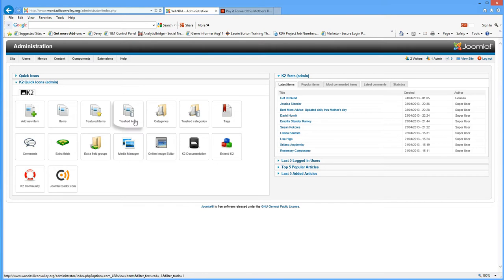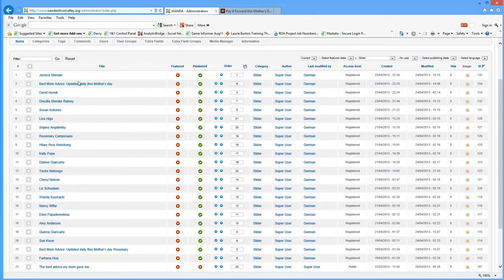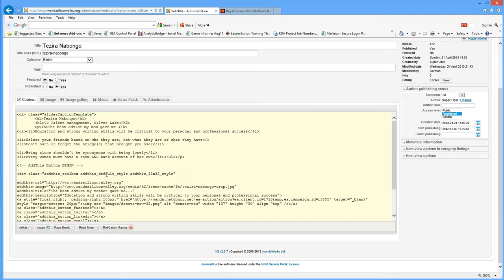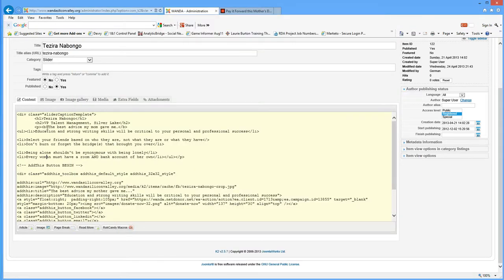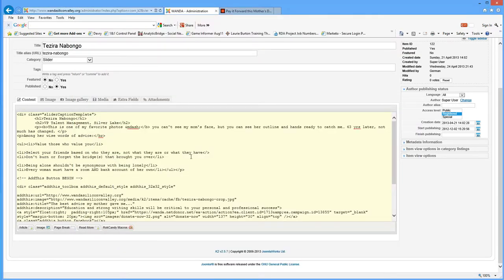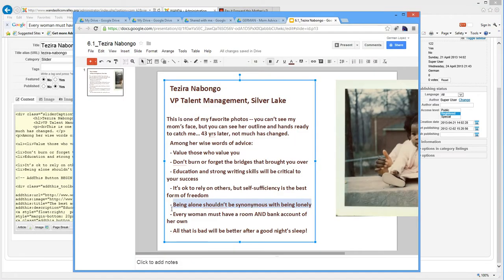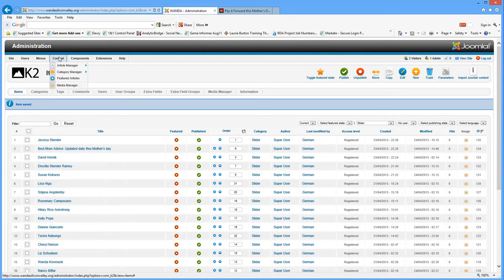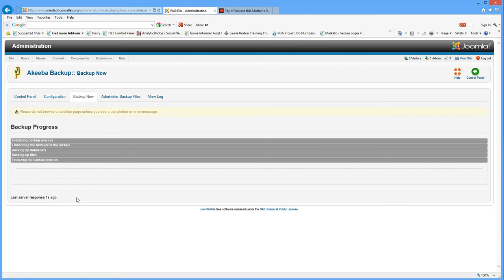How to edit Slides in Joomla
In this video I am providing the WANDA team a brief example of editing a Joomla K2 article in code view. The WYSIWYG view is not available due to scripts living in the code which gets stripped out if the editor is enabled. Having some basic html skills can be helpful, however clearly explained in the video.

I'll have to invest in a better microphone!